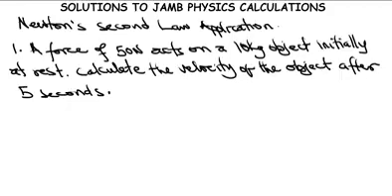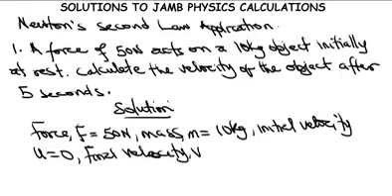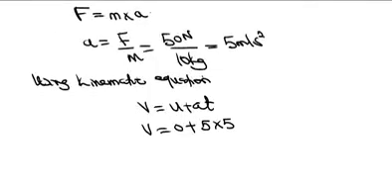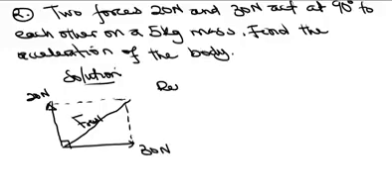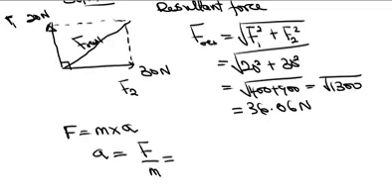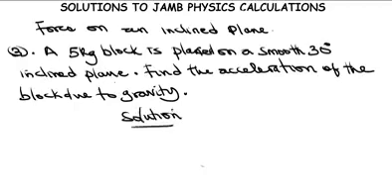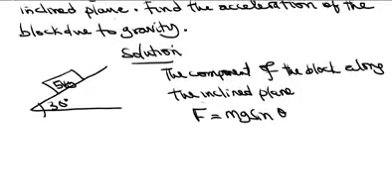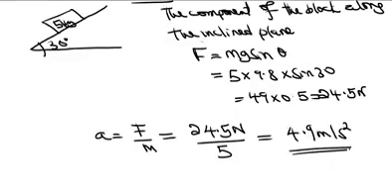Calculations in Physics